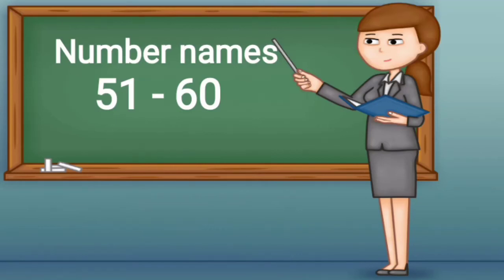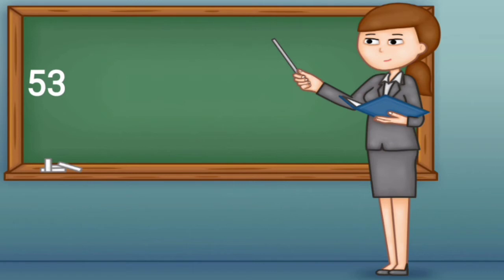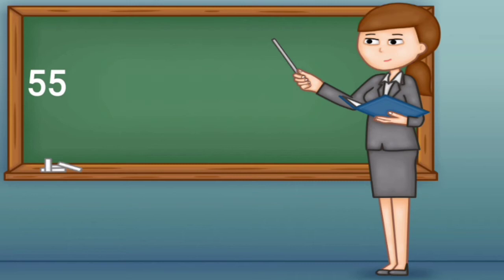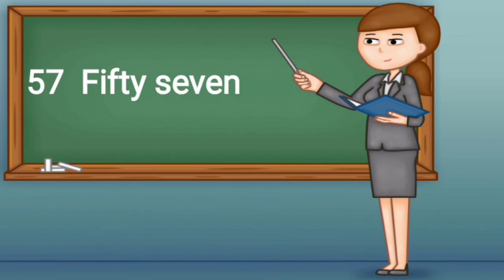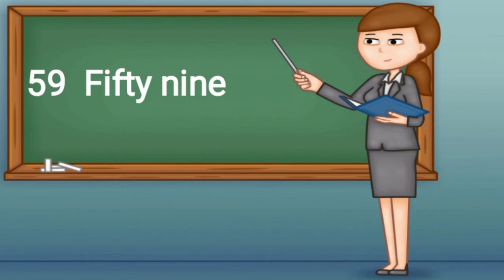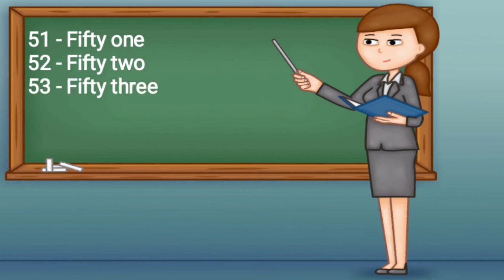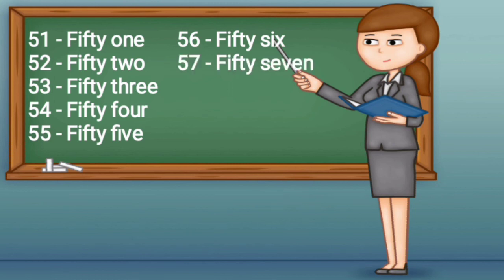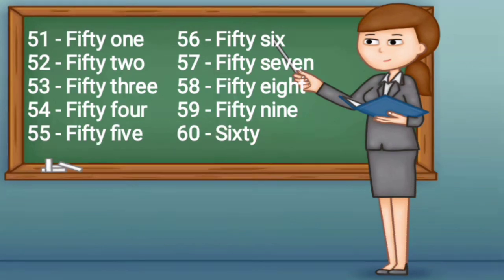This video shows numbers 51 to 60 with spellings.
51 to 60
51 to 60 numbers
51 to 60 number names
51 to 60 numbers with spellings
How to spell numbers 51 to 60?
Write numbers 51 to 60
Easy learning of number names 51 to 60
Spellings of numbers 51 to 60
Say numbers 51 to 60
What is the spelling of number 56?
How to spell number 60?